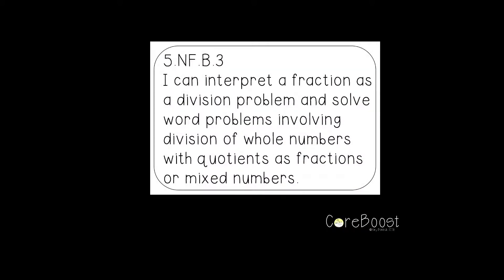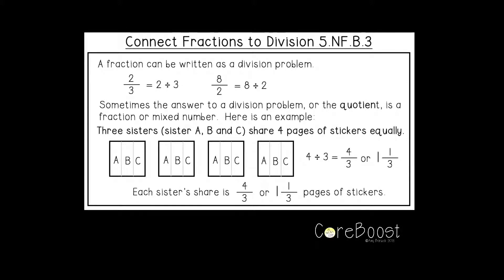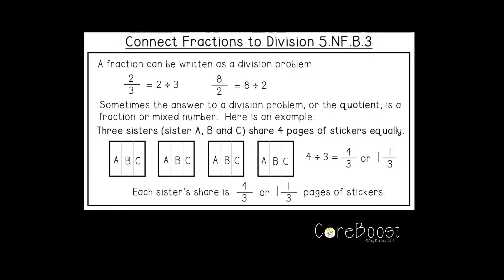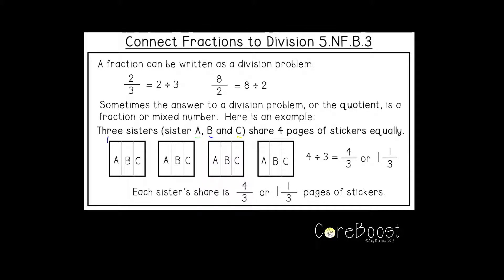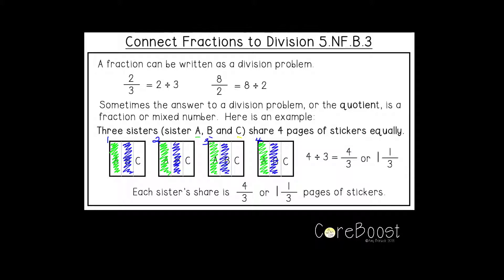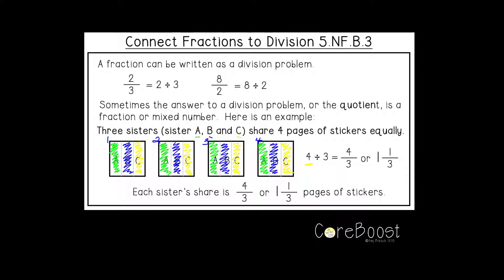Connect Fractions to Division (Example): 5.NF.B.3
Reinforce, reteach and review with this 5th grade math concept video - Connect Fractions to Division (Example): 5.NF.B.3  For more practice, find the corresponding curriculum (Video-supported Math)